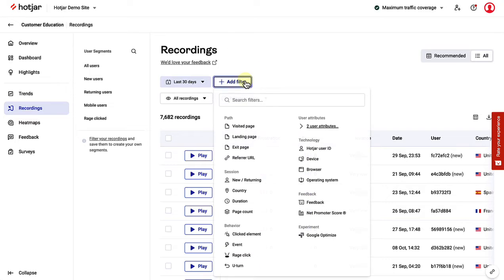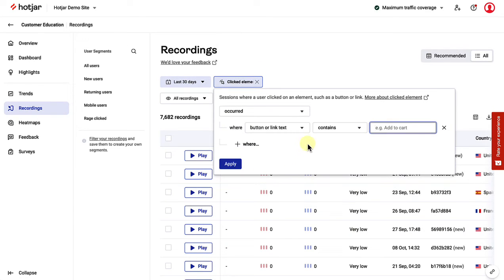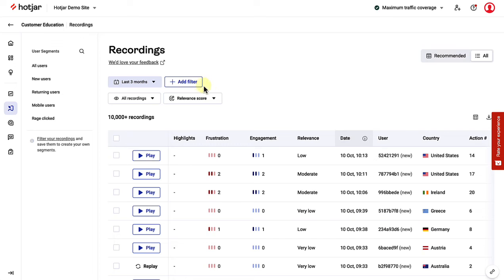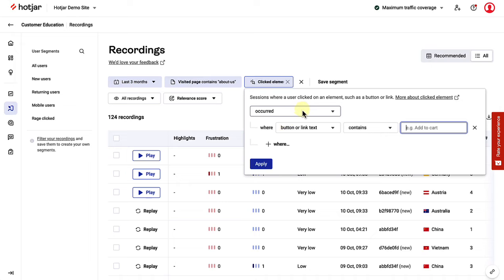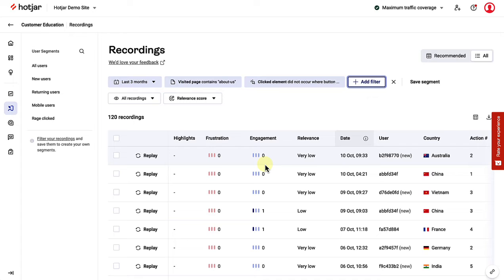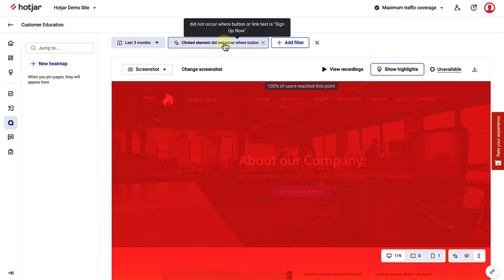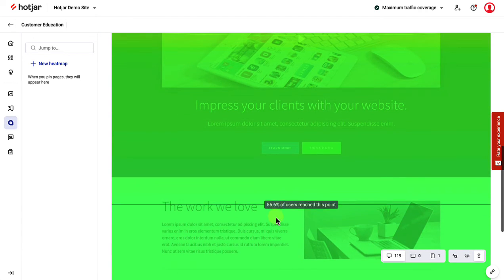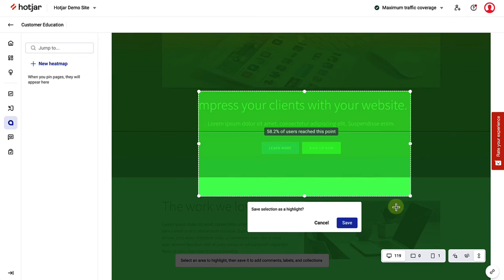How to Use the Clicked Element Filter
The Clicked Element Filter refines your session data based on where users have clicked on your site, such as buttons or links, without needing to manually set up Hotjar Events in your code.